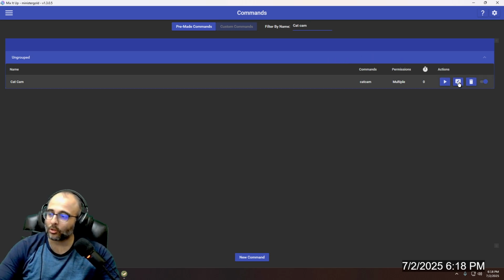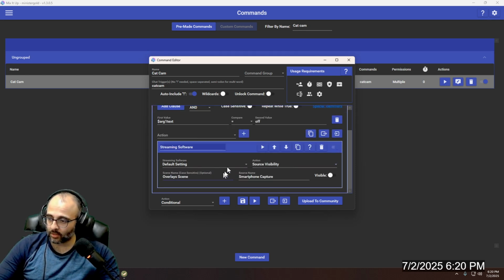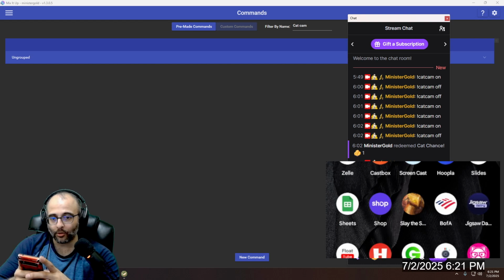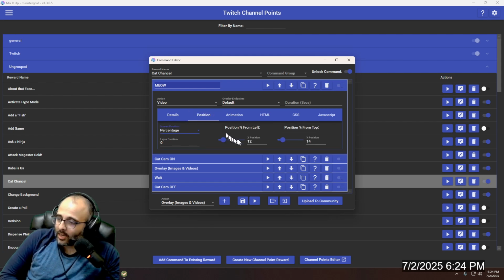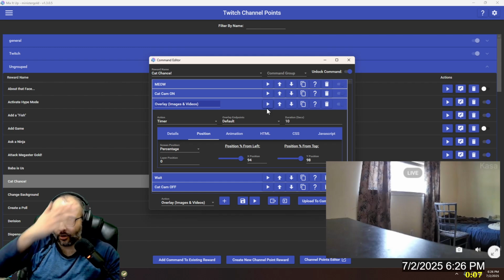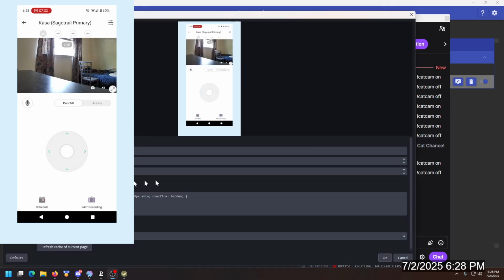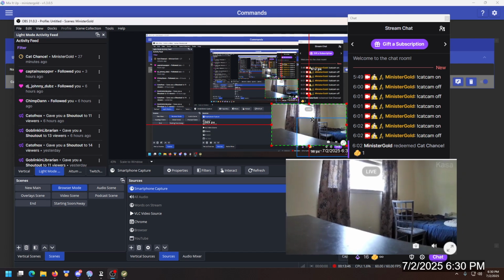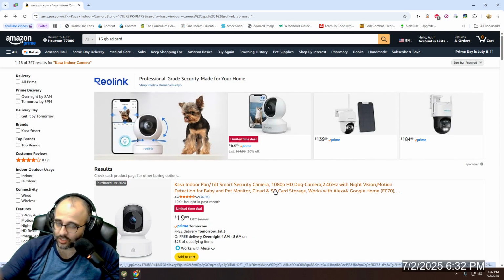Mix It Up - Create a Pet Cam Channel Reward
This is a Mix It Up tutorial on how to a pet cam on stream. Through a couple applications and a browser source, you can show your smartphone on stream.